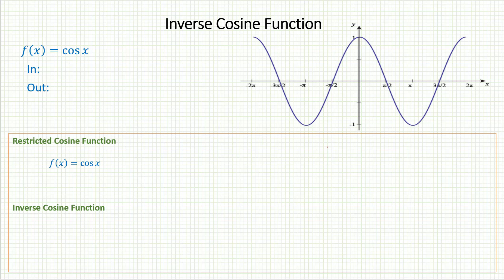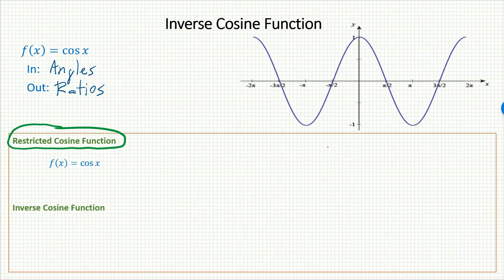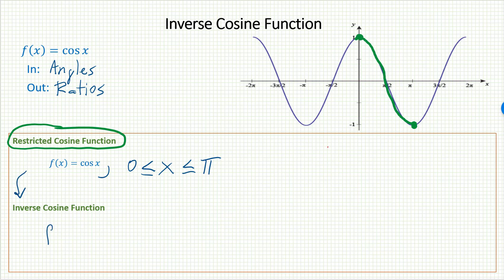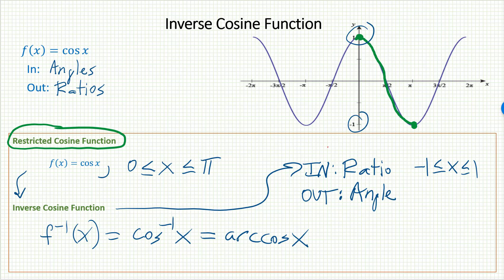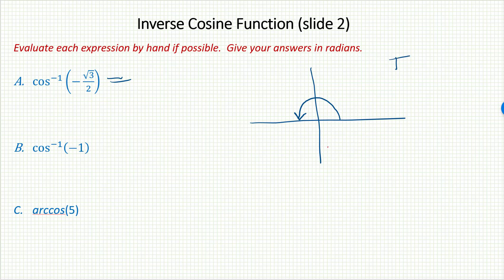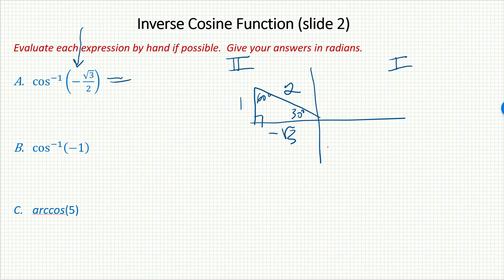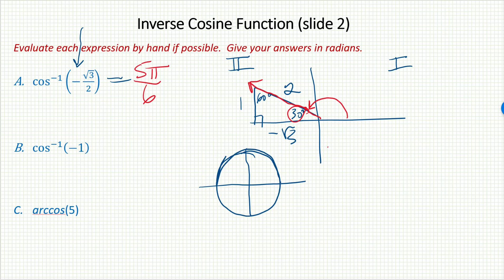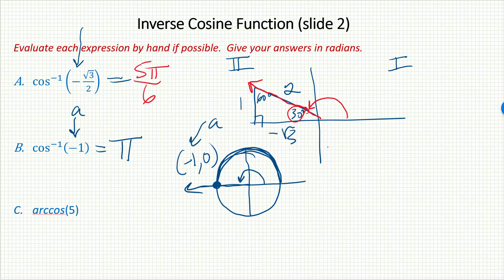Math 373 6.6 part A video 3 inverse cosine function